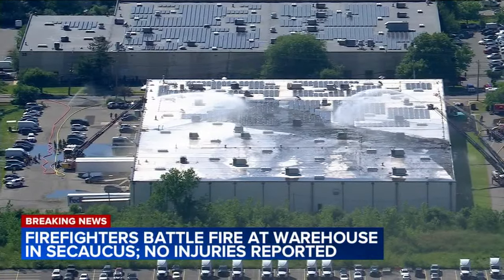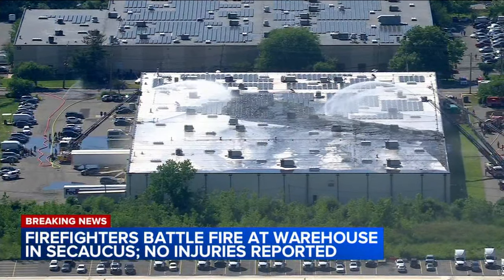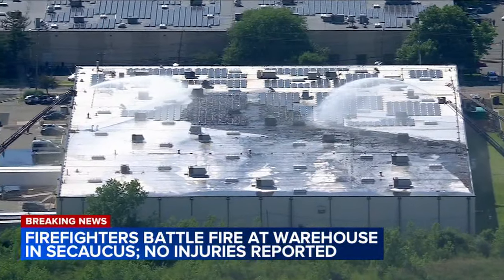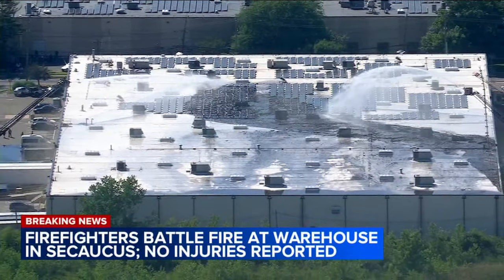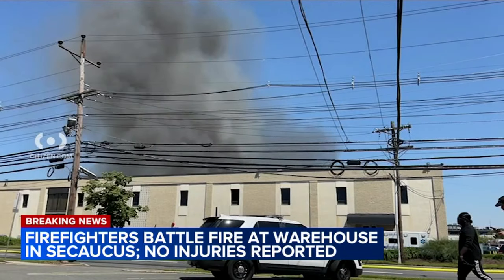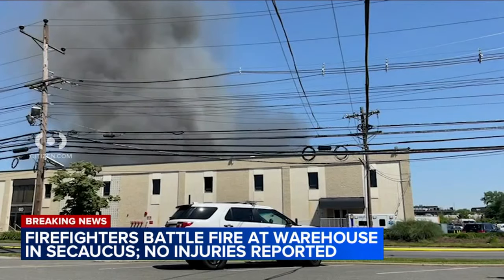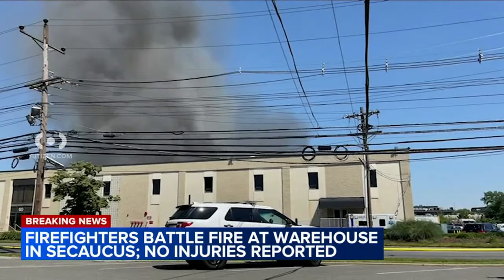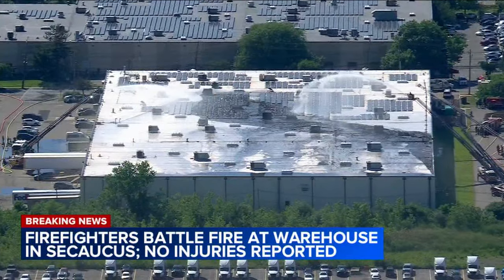Firefighters battle fire at warehouse in Secaucus; no injuries reported.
Your source for breaking news and live streaming video online.